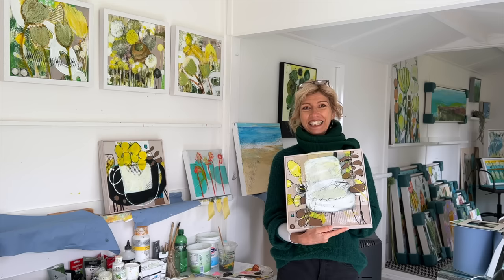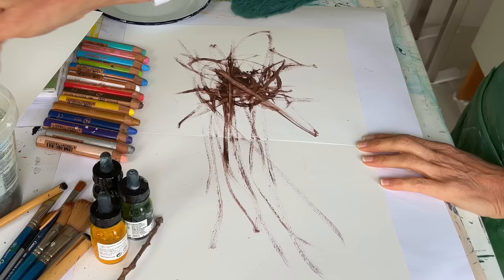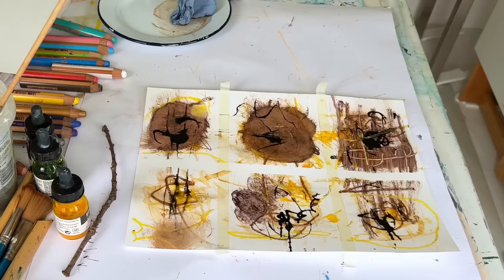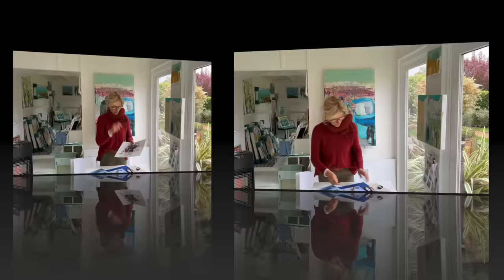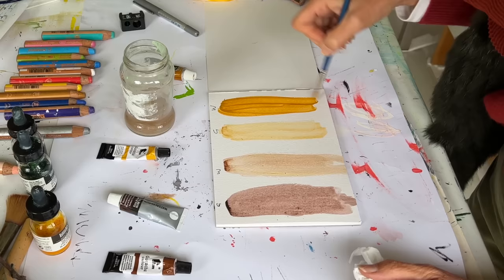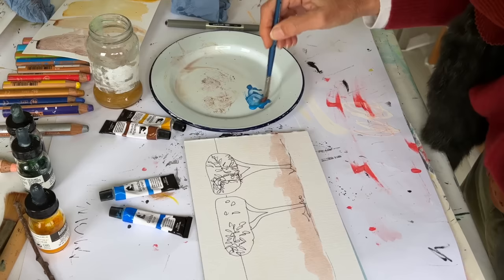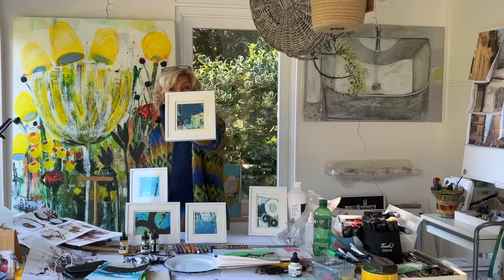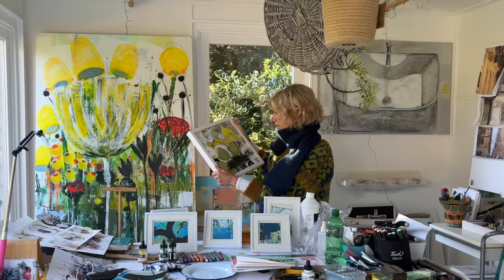Mixed Media Demo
Experiments with mixed media, using Gouache, pen, pencils, and ink